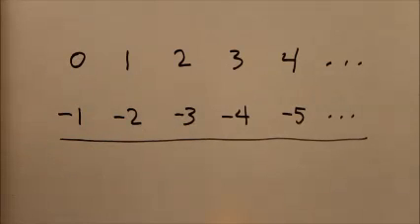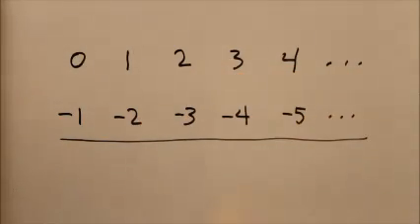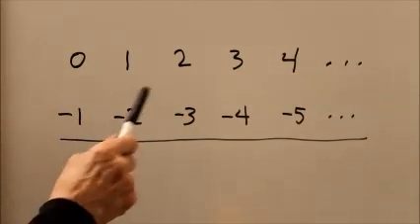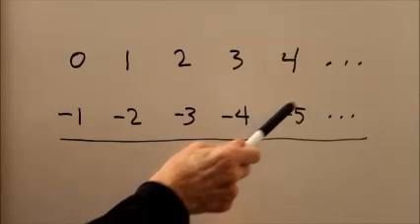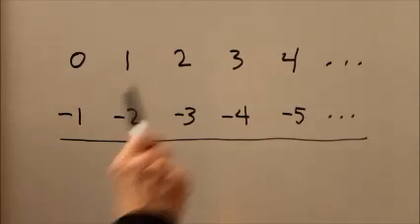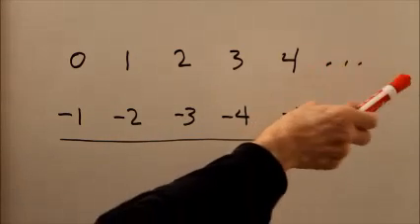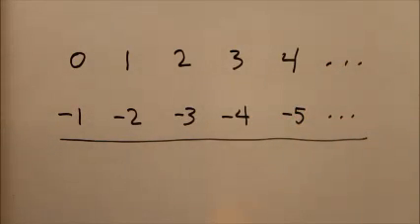Everyday Math Exam Q 5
Explanation for the answer to Final Exam Question No. 5 in "Everyday Math Demystified, 2nd Edition" (pages 234-235).